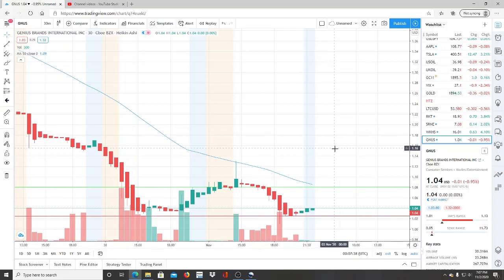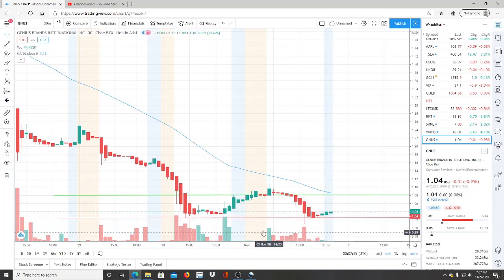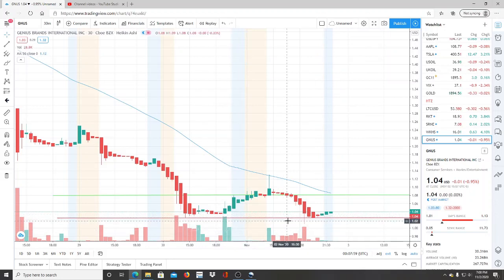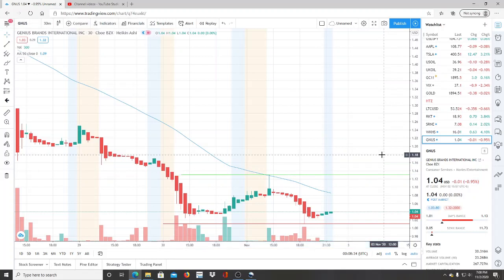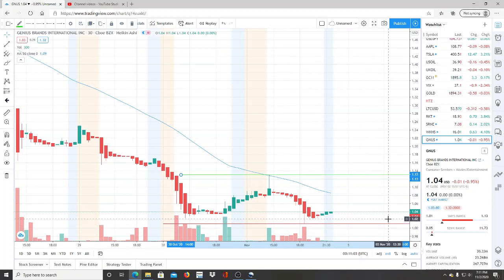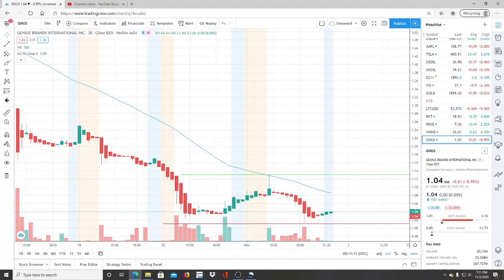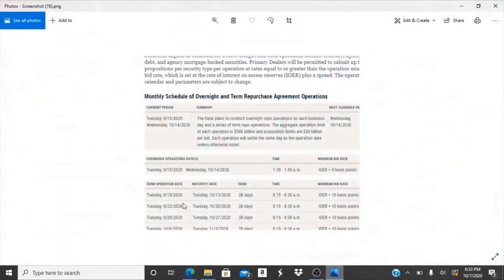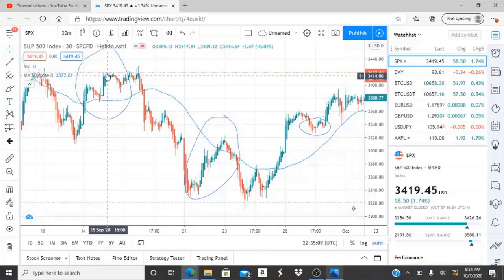GENIUS BRANDS INTERNATIONAL INC GNUS STOCK CHART ANALYSIS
GENIUS BRANDS INTERNATIONAL INC GNUS STOCK CHART ANALYSIS. HYLN STOCK, WKHS STOCK,NNDM STOCK GENIUS BRANDS INTERNATIONAL INC GNUS STOCK CHART ANALYSIS.